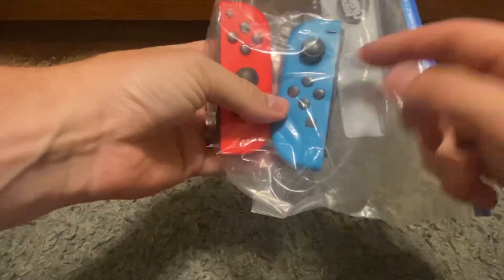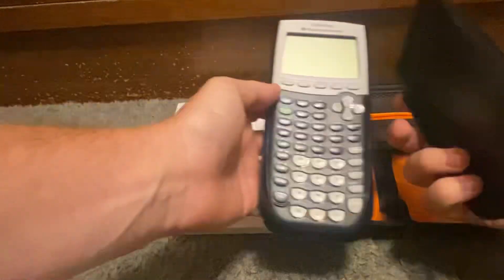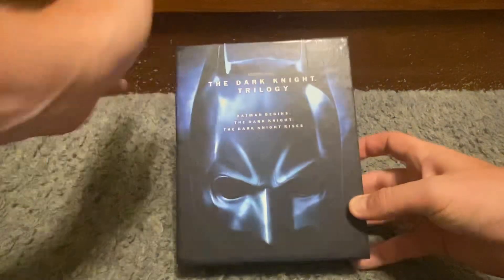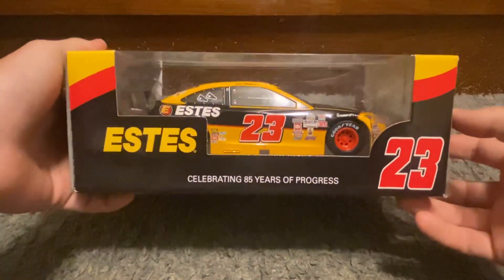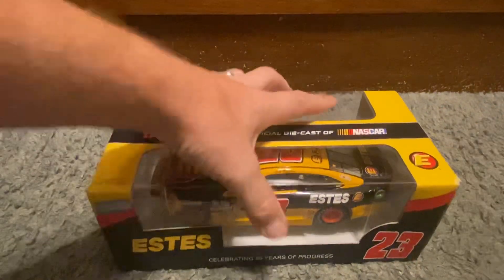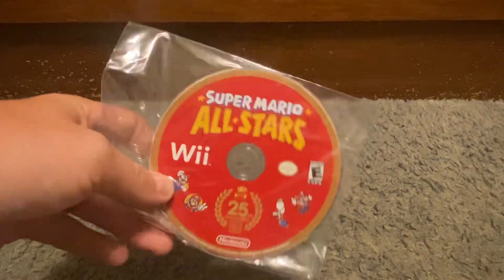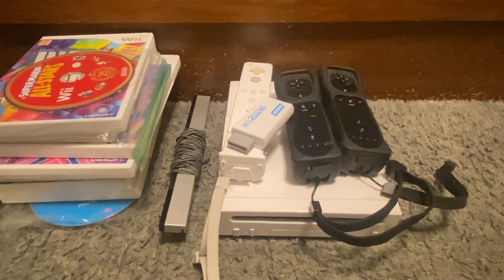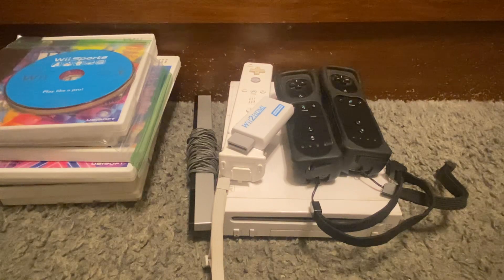Danny N Grays yard sale finds episode 3